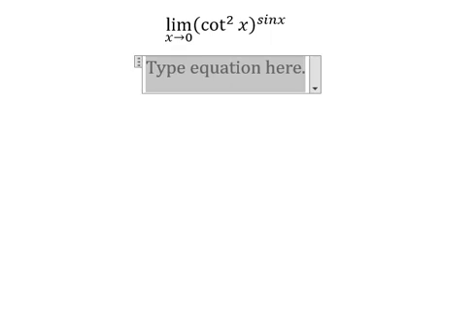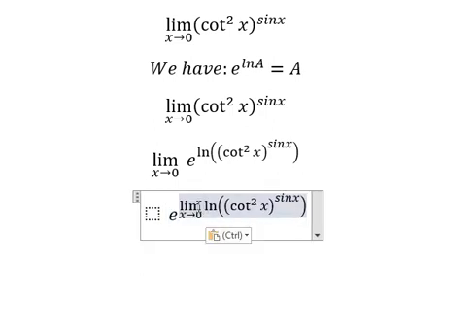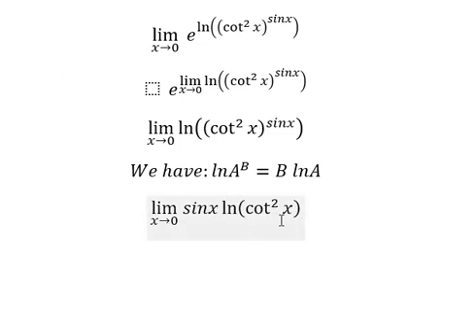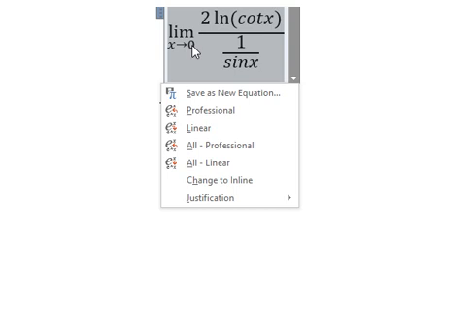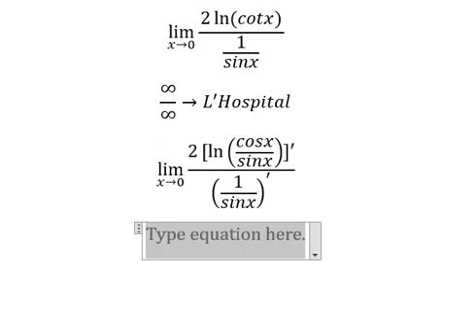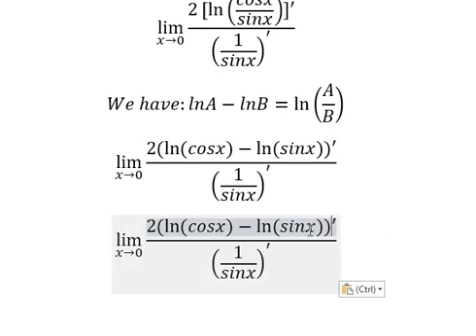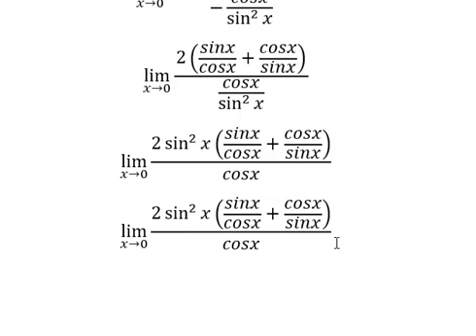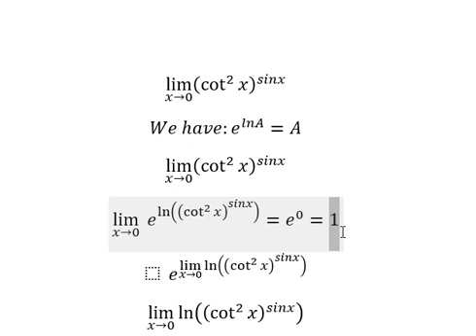Calculus Help: Find the limits - lim (x→0)⁡ (cot^2⁡ x )^sinx - Techniques - L'Hospital